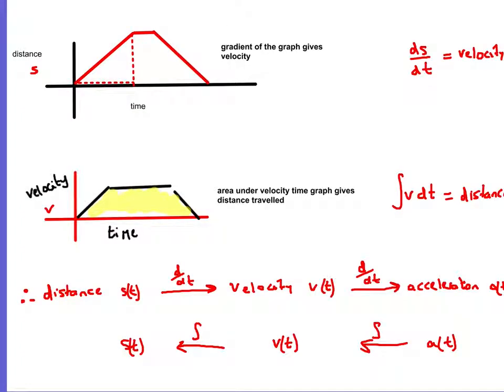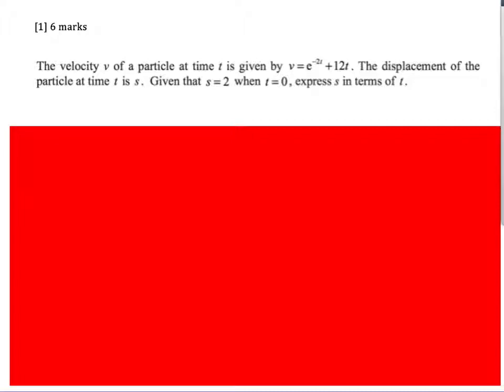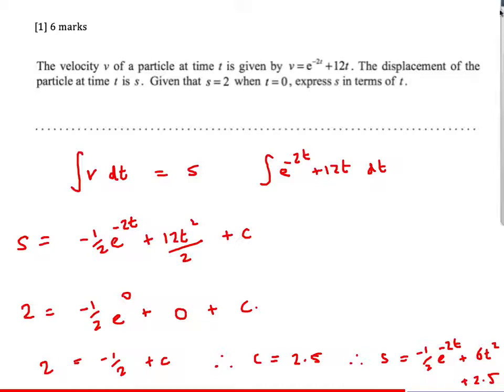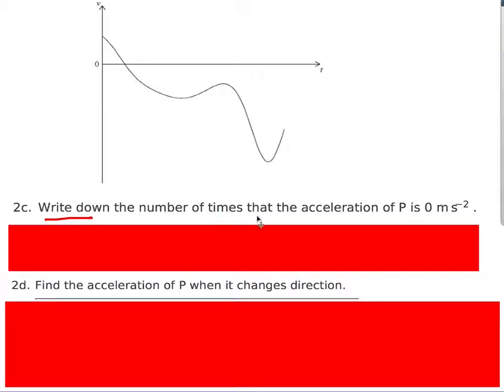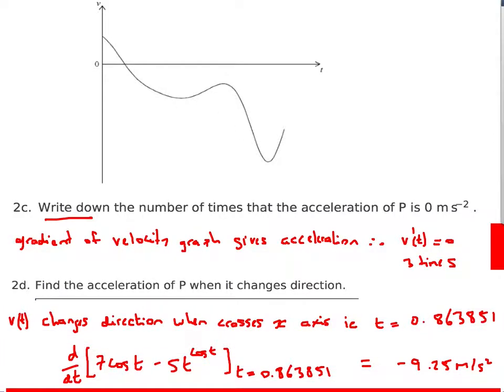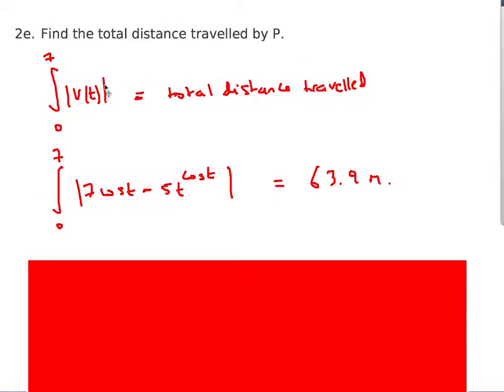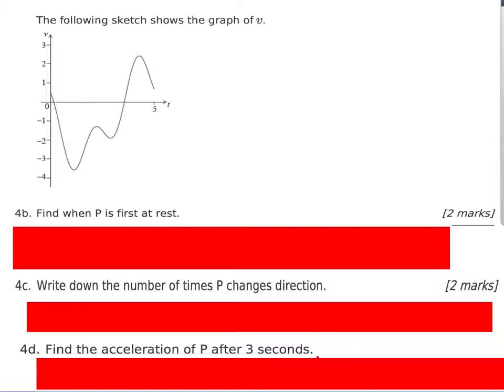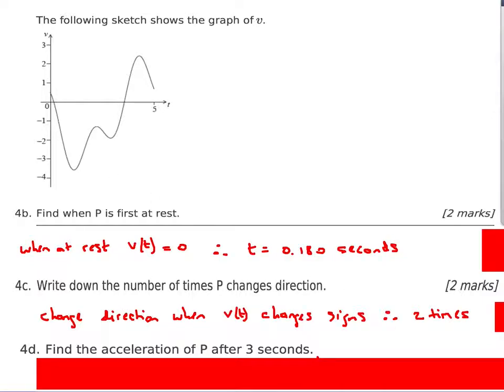Kinematics Calculus Past Papers Questions for IB SL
IB Standard Level (SL Analysis from 2020) past paper questions - looking at a mixture of calculator and non calculator questions on kinematics - distance, displacement, velocity and acceleration.